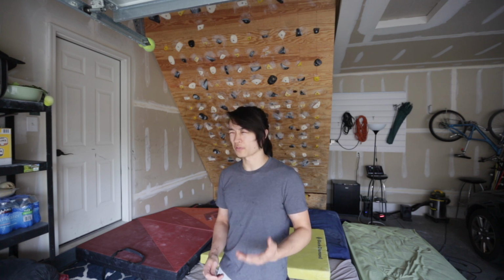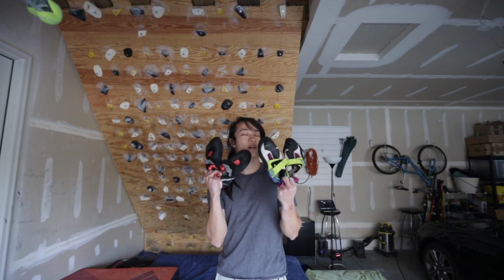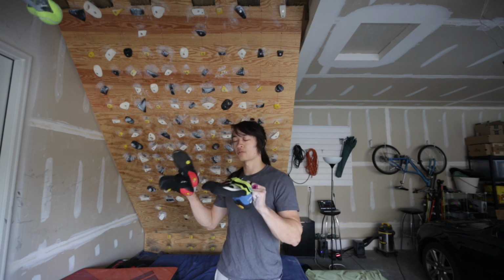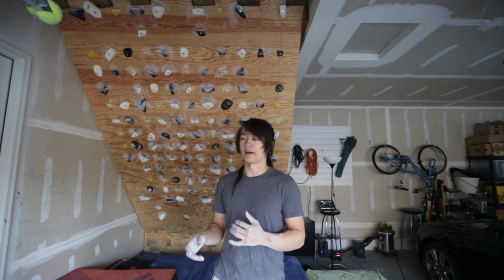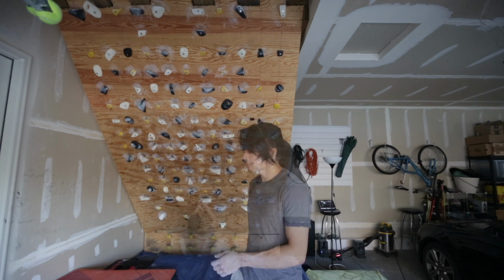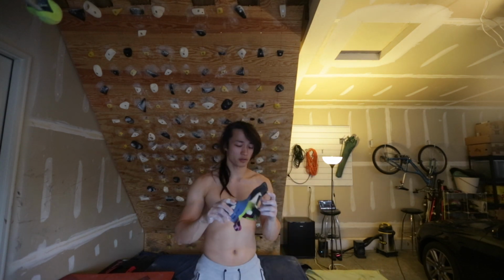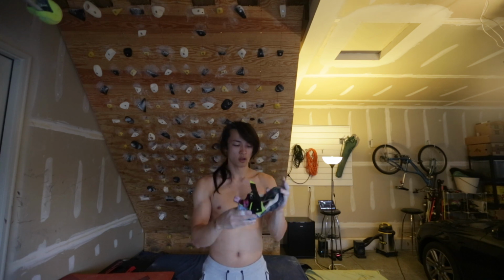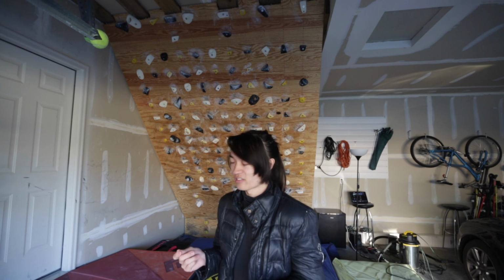(Re)Sending All of the V4-V6 Moonboard Benchmarks to Break a Plateau | Moonboard Challenge Part 1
I have six V7 benchmarks left that I've been stuck on for a while. To gain some more strength to send them, I decided to go back and first resend all of the easier benchmarks to get some volume climbing in.

This is a long video so skip around if you just want to hear me talking:
0:00 Day 1 Intro
4:35 New shoes
7:46 More shoe talk
9:41 Using the Moonboard to train full-body tension and core tension
13:42 Skwamas
16:17 Day 1 Outro
16:47 Day 2 Intro
18:19 Gushing about the Theories
25:04 Minimizing foot cuts
33:31 Day 2 Outro